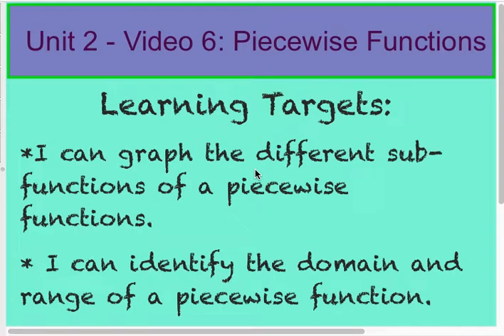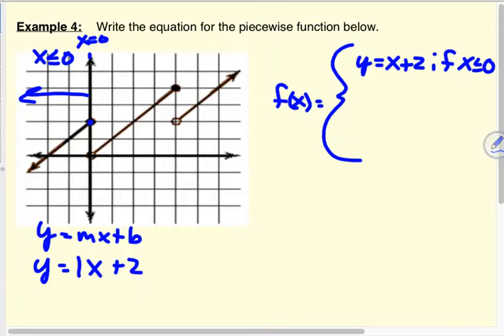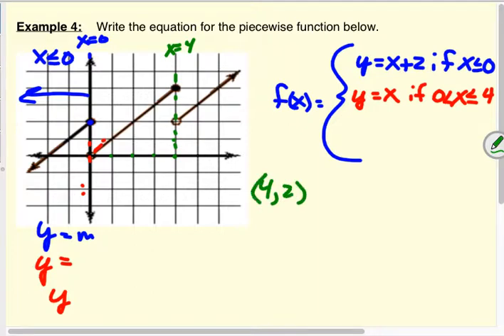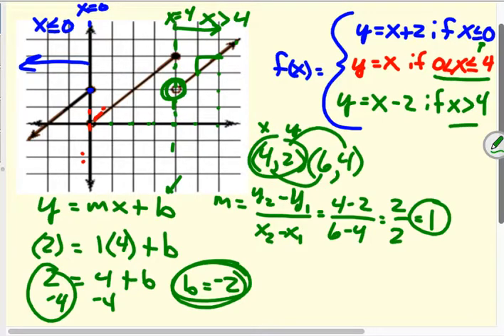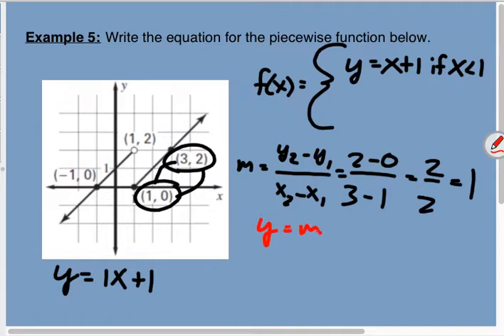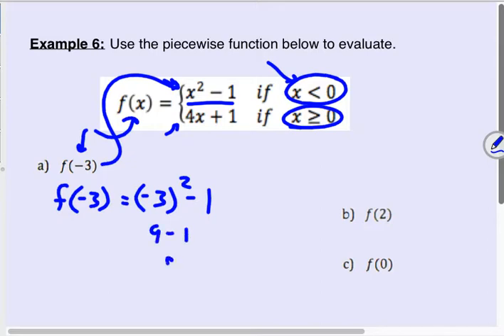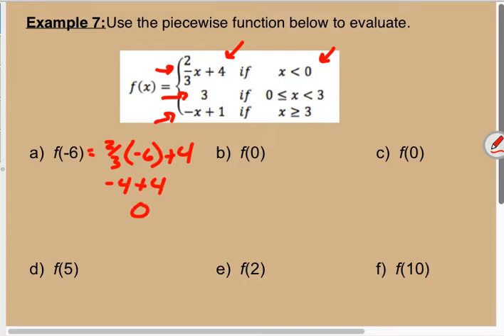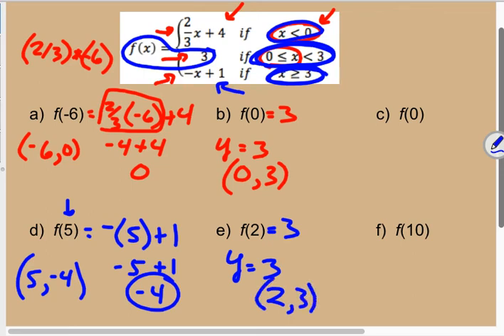2 6 Notes Video Part 2 Pickar